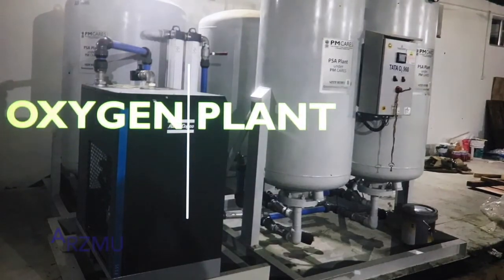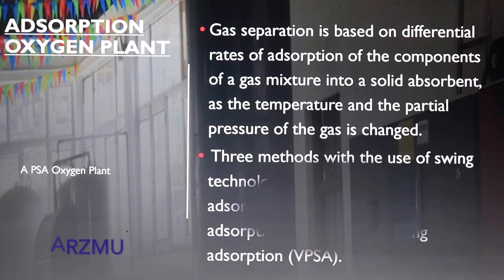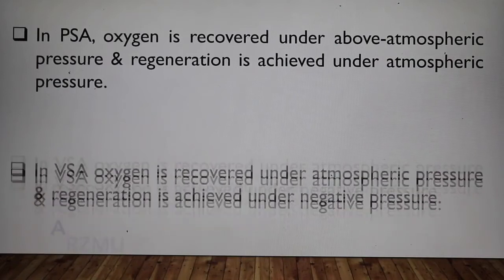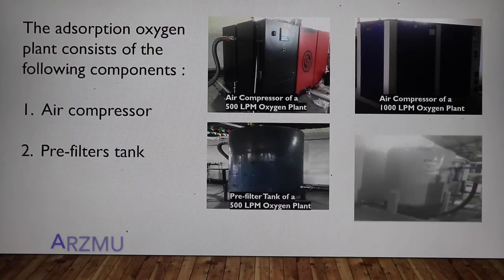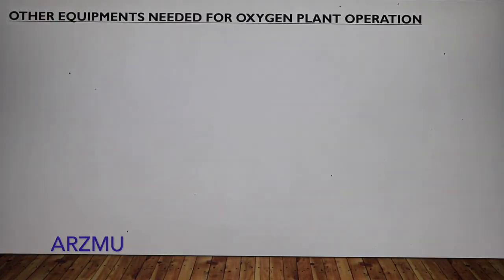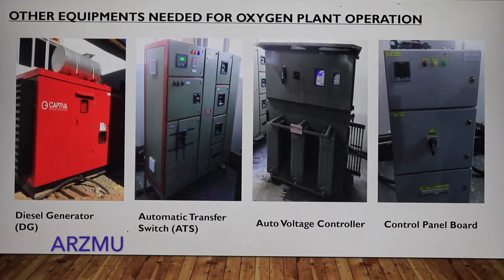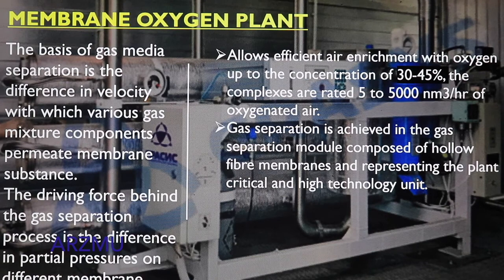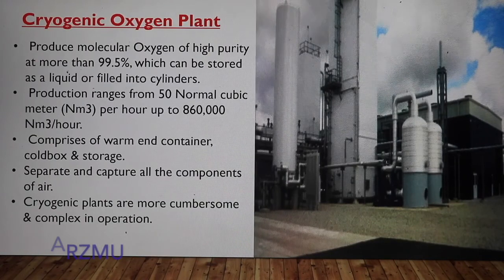Oxygen Plant | Full Description and Installation | PSA Oxygen Plant | Membrane & Cryogenic O2 Plant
This is a video showing full description about oxygen plant including types and installation. The various components of a PSA oxygen plant are discussed in details.